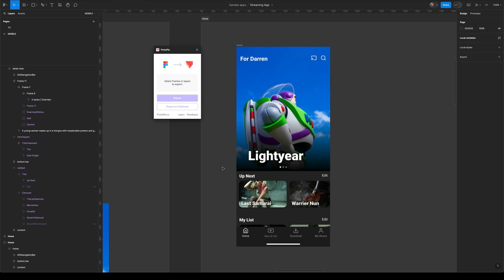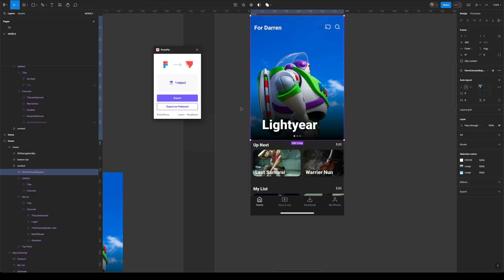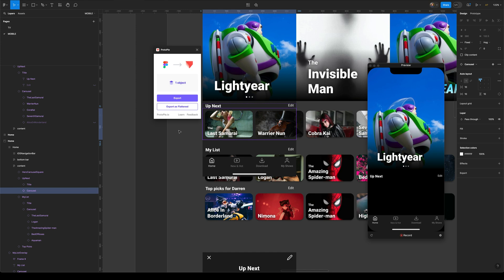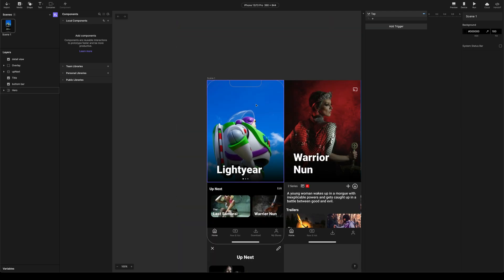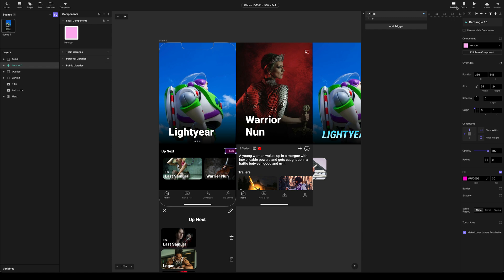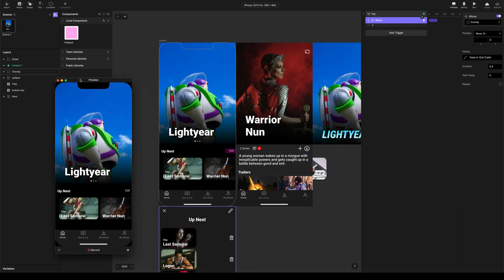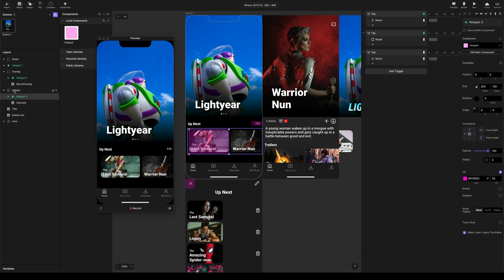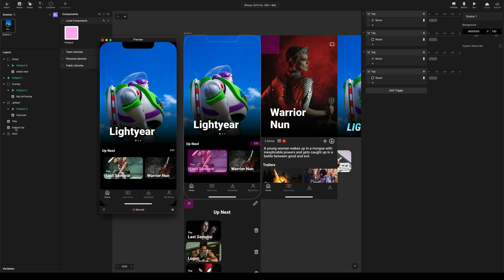The fastest way to prototype with Figma and ProtoPie you probably don't know about.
In this video, I'll share how I rapidly prototype with Figma and ProtoPie making everything simpler, and less error-prone. Just all round easier!